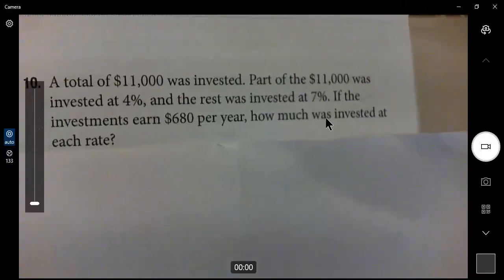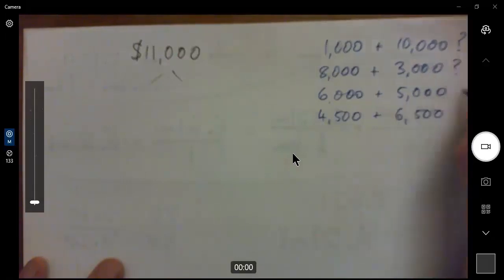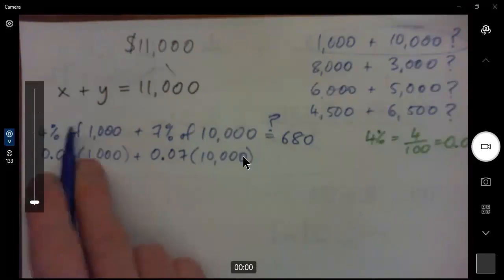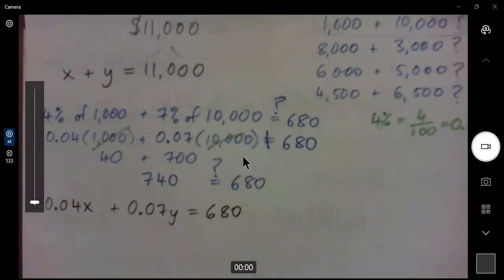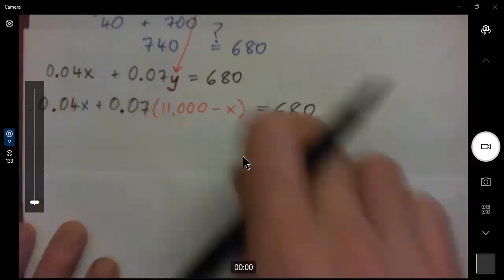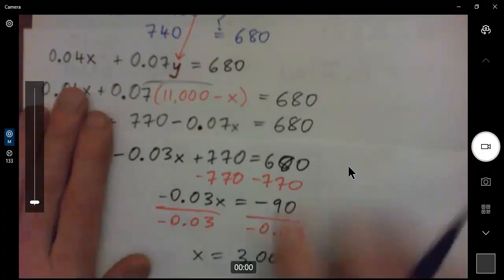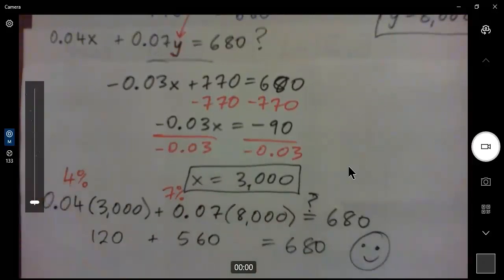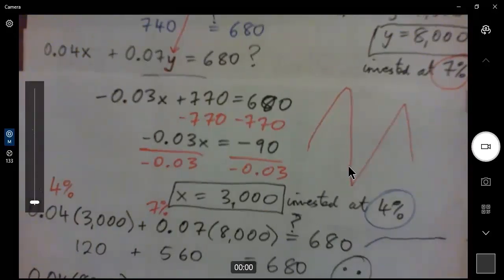Solve for Two unknown investments: $11,000 invested in 2 accounts: 4% and 7% with 680 interest